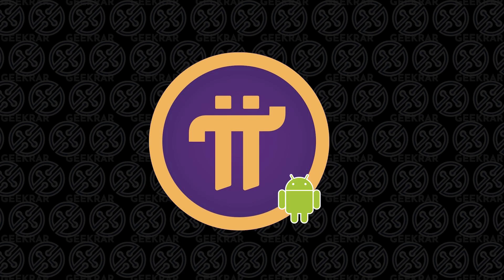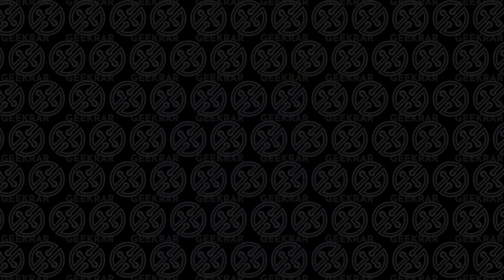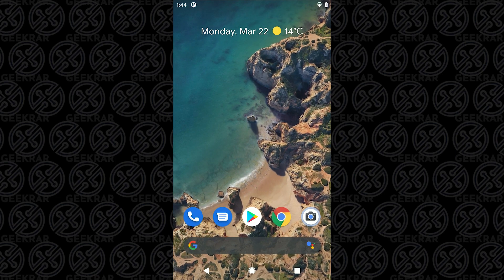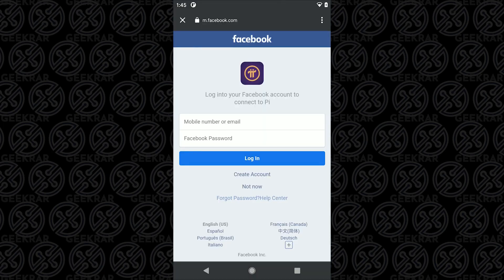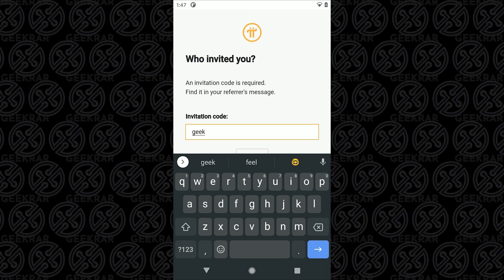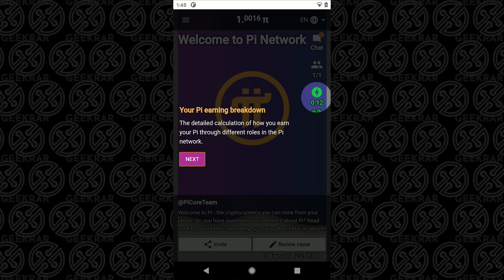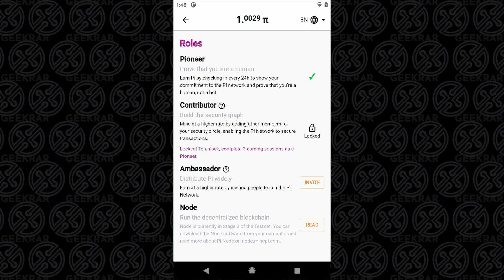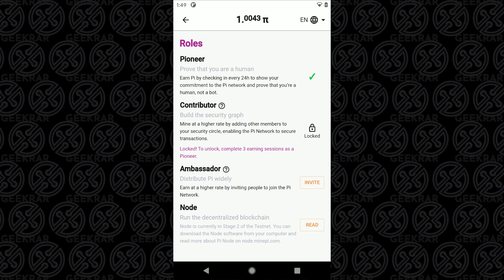Pi Network Installation (2021) | Free Pi Coins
In this video, I show you how to install the Pi Network app on an Android device. This installation is very similar to one on a iPhone, and you can follow the same steps. For Pi Crypto you will need to be a invitation link or name to successfully sign up to the network and join the pi network security circle. I will include my link and code below.
This network is in the very early stages, but has over 18 million users. Right now, Pi Coin have no value, and cannot be exchanged in any marketplace. Pi Network is growing with the Pi Wallet, Pi Browser and Pi Node that users can now install.